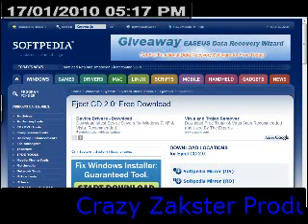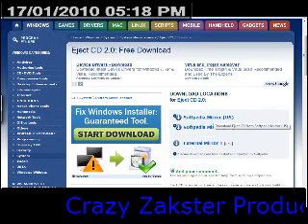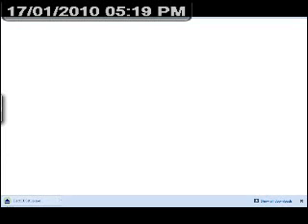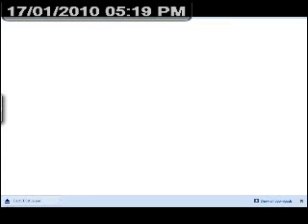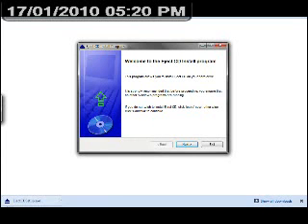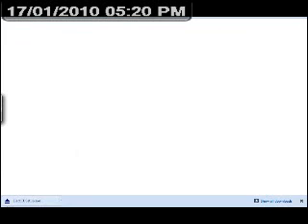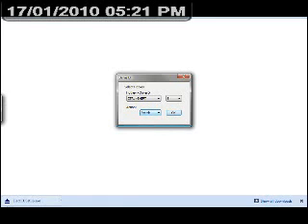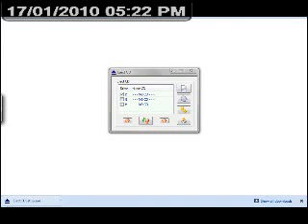Eject CD Drive whith Keyboard Shortcuts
How to open and close your CD Drive using keyboard shorcuts for more help